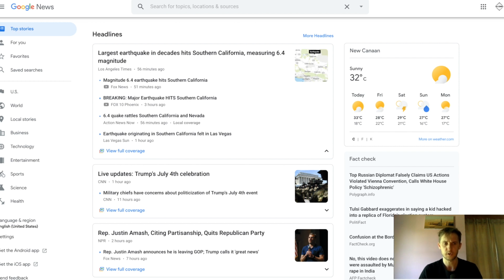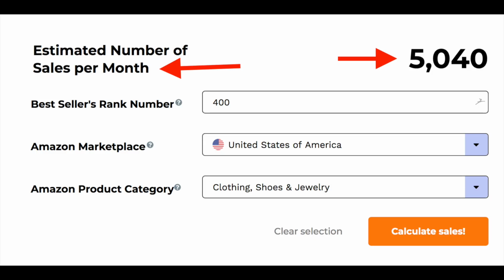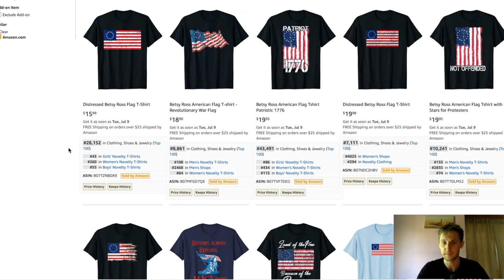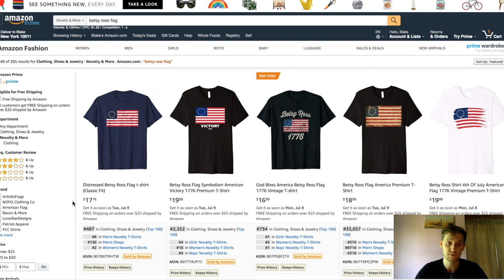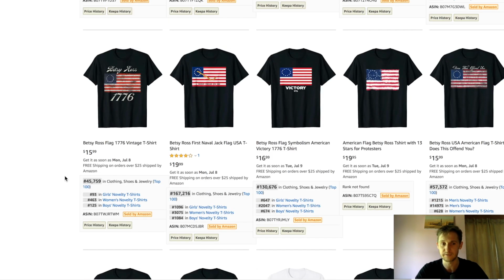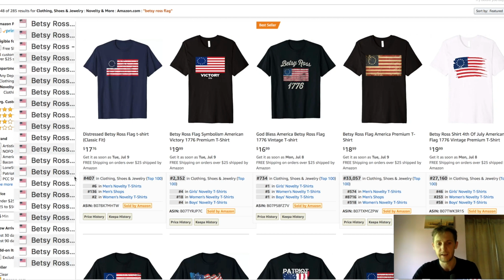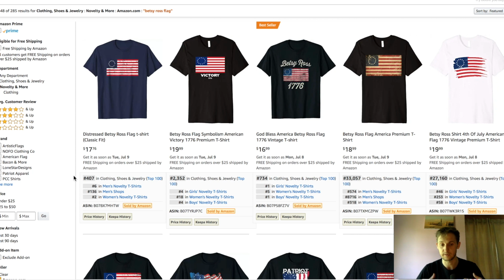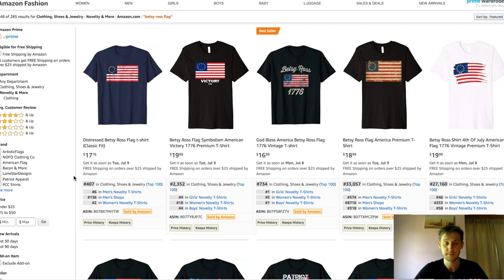How I Sold A Merch Shirt in 30 Minutes 🔥 Merch by Amazon Trend Research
Hey! After a six month break, it’s good to be back 😊 After just days of getting back into it I found a Merch by Amazon trend and sold a shirt within 30 minutes of putting it up! Then I got 40 more sales by the end of the day 😮

If you are a Merch by Amazon beginner, meaning Tier 10, Tier 25 & Tier 100, one of the best ways to tier up is to bank on trends. In this case, I got about 40 sales in a day from one trend, for FREE. Pure organic traffic. That alone would get you a tier up! ⚡️

Holidays and events like back-to-school are massive organic traffic seasons. We can leverage that by bringing UNIQUE/DIFFERENT designs to the market. Remember: try to give the market what it wants but does not know how to get.

Topics include design, how to do keyword research and find the best keywords, trend research, SEO & search engine optimization, writing your listing, Merch Informer, and so MUCH more the list goes on. This channel is meant mainly for beginners under Tier 2000 (but all are welcome!) 💛